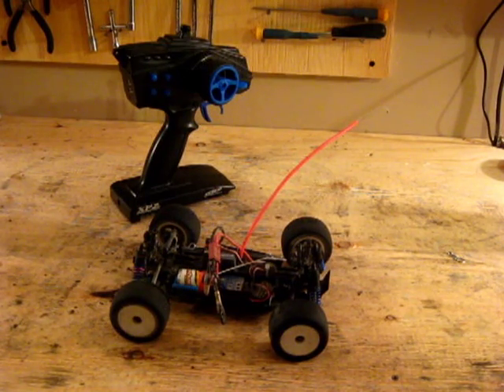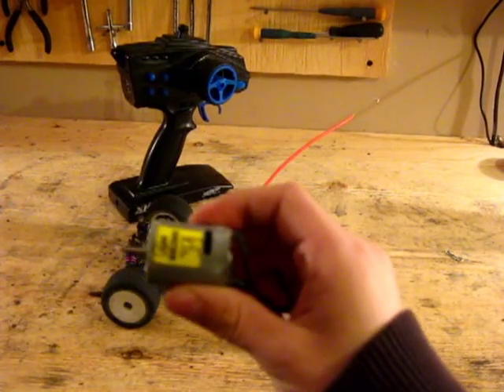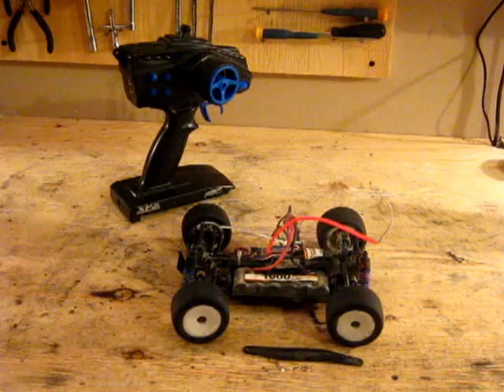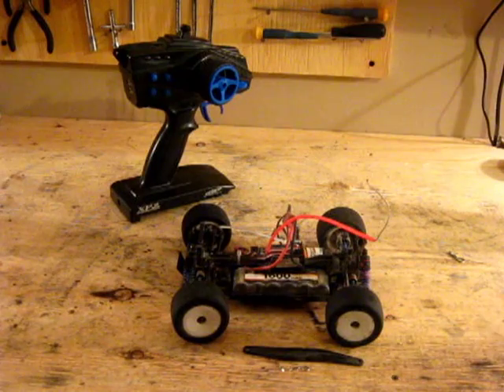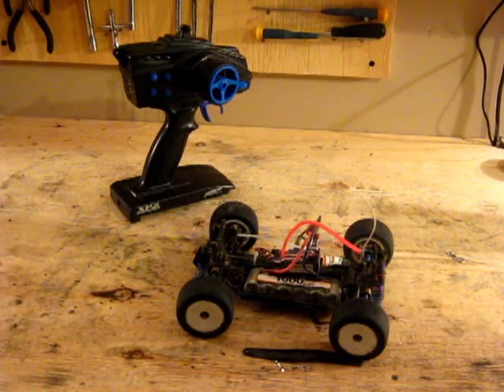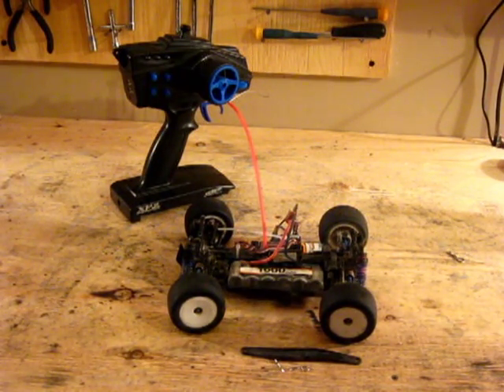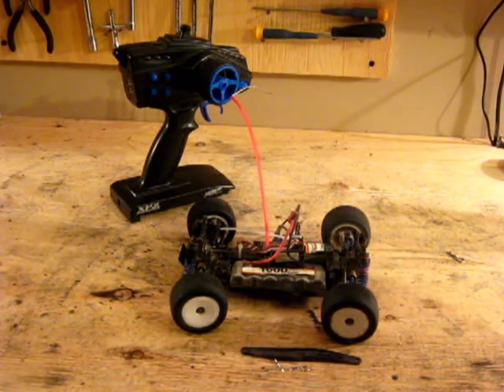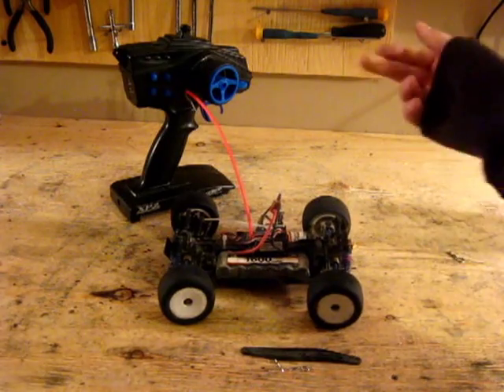Team Associated RC18T REVIEW!! RCLimits.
add us on MSN for instant reply to any questions or comments ( let us know who you are from youtube)!!! !! if you have any questions let us know!!